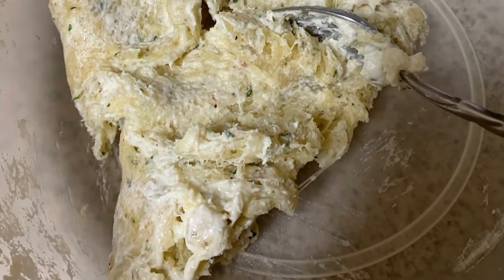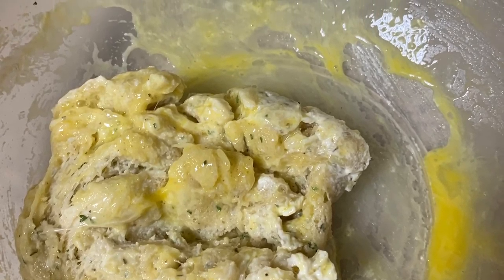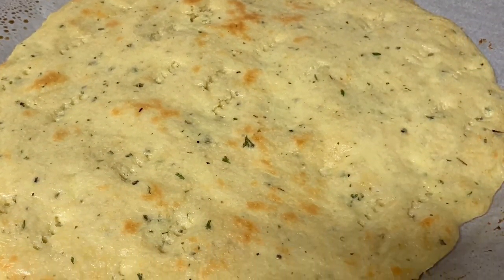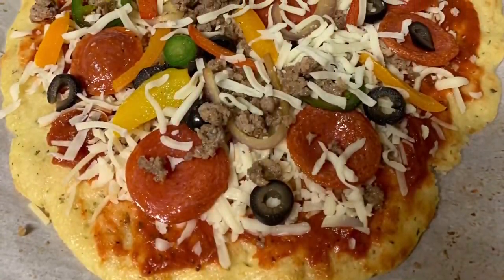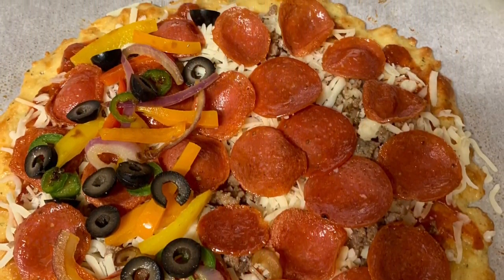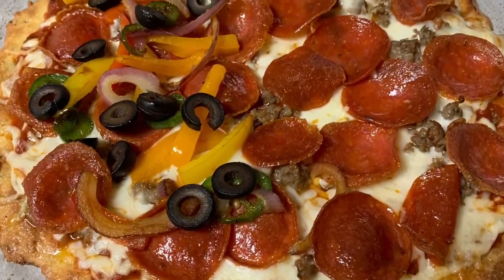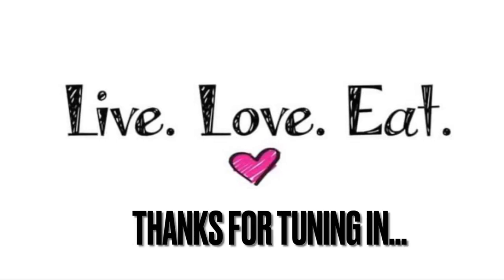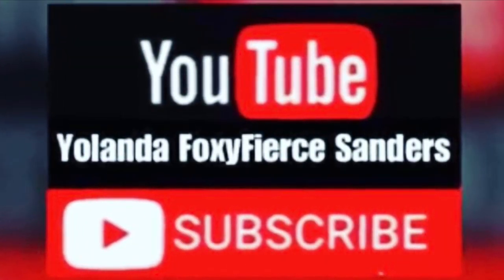Fat head Pizza dough- KETO style... CookingW/ YolandaFoxyFierce🦊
Hey fam... rocking in one of my talented elements...so here we go... for the first time ever, I made a homemade fathead pizza dough crust for the family, Keto-style! The ingredients for fathead crust consisted of:  3/4 cup almond flour- 1 cup mozzarella cheese, 3/4 cup Parmesan cheese- 1 egg- 2 tbsp cream cheese- salt- garlic powder- Italian seasoning- parsley! Then I added all the fixings on top with pasta sauce & mozzarella cheese! Viola 😋 full recipe below 👇🏾👇🏾👇🏾👇🏾👇🏾

Ingredients
1 cup Shredded Mozzarella Cheese
3/4 cup Parmesan cheese
1/2 tsp Italian Seasoning... garlic/onion powder/ parsley
Pinch Salt
2 tbsp Cream Cheese
1 Large Egg
Instructions
Pre-heat the oven to 400F. Prepare a piece of parchment paper by rubbing it with oil or cooking spray. You must use parchment paper, not wax paper.
In a large glass bowl, mix together the mozzarella cheese, almond flour, Italian seasoning, and salt.  Microwave on high for 1 minute.  If not completely melted, melt for 30 seconds more.  (see notes for stovetop method)
Add the cream cheese to the mozzarella mixture and combine with a spoon.  when the dough is cool enough to handle, add in the egg and mix well with hands.
Dump the dough out on to a piece of parchment paper.  Oil your hands or a rolling pin with oil and press the dough into a 10-12 inch circle or oblong shape.  Place the parchment paper directly on the oven rack with the pizza crust and bake for 8-10 minutes or until golden brown. Keep and eye on it and pop any bubbles that form in the crust.
Remove the crust from the oven and top with your favorite toppings.  Bake for 8-10 minutes more.
Cut into 6-8 slices and serve.  1 pizza crust recipe makes 2 servings.